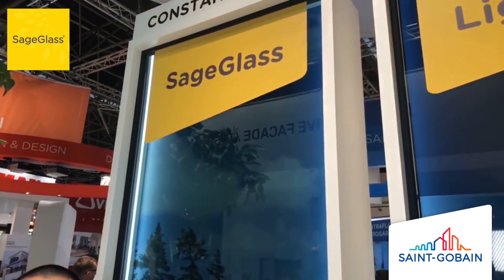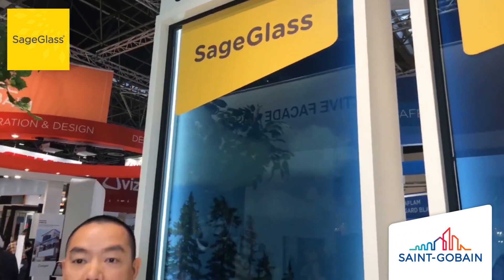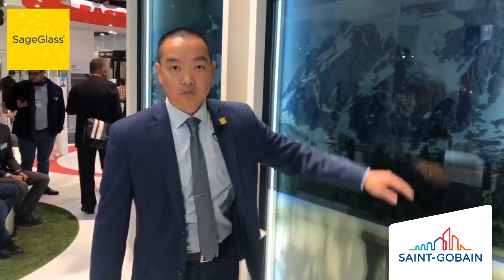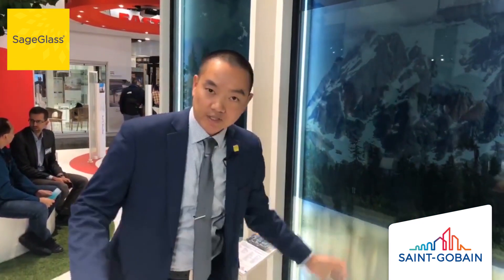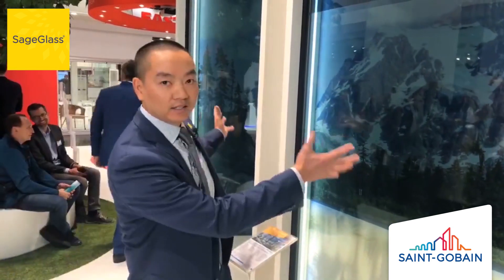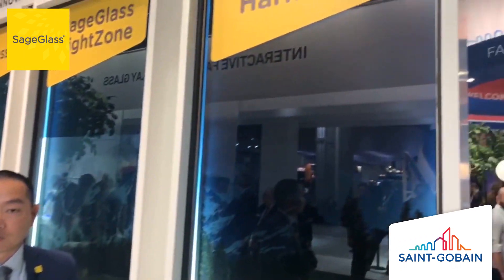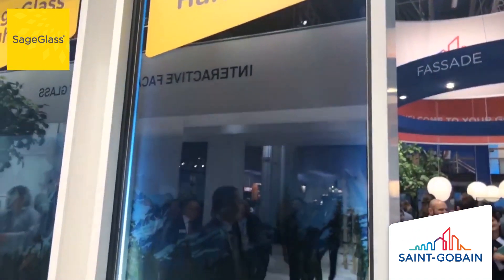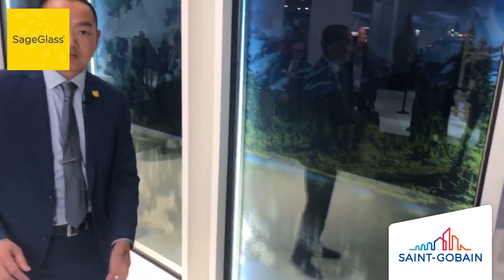Smart Glass Portfolio Presentation | Glasstec 2018 | SageGlass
Ryan Park presents the Saint-Gobain SageGlass portfolio during Glasstec 2018.